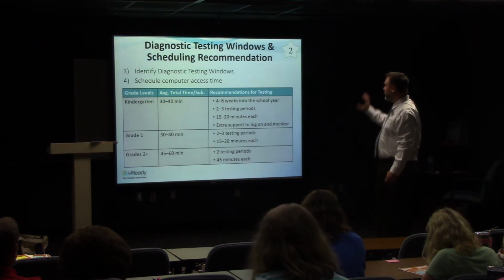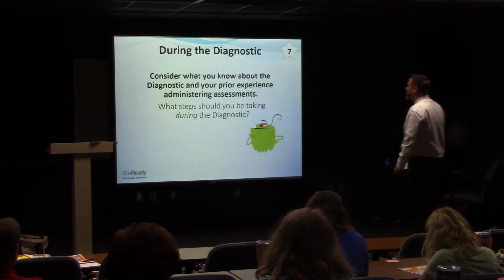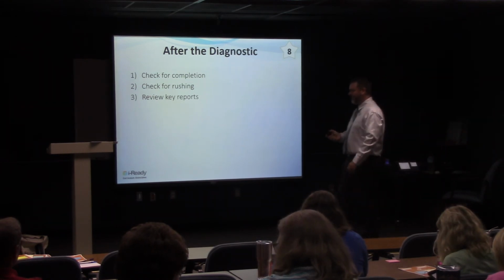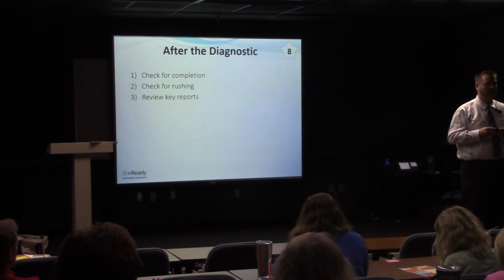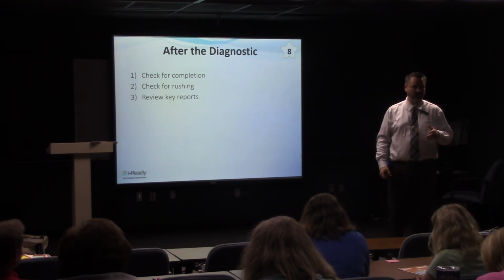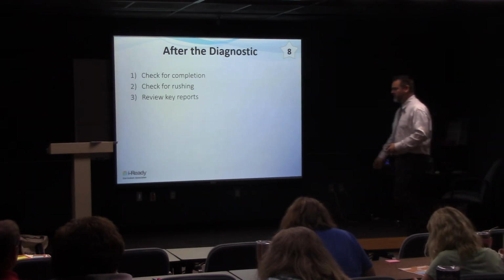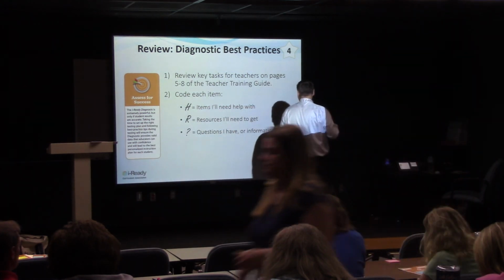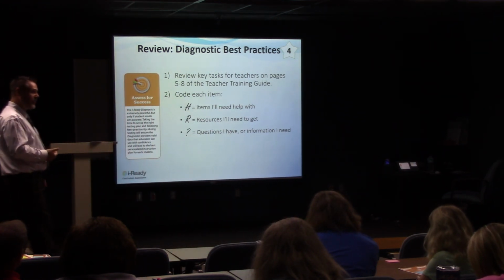iReady Training, Part 4